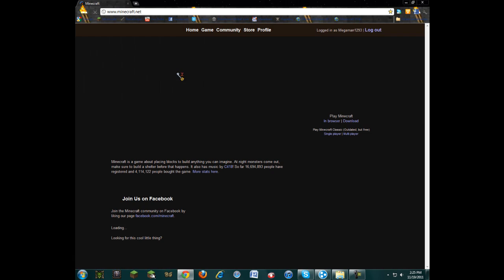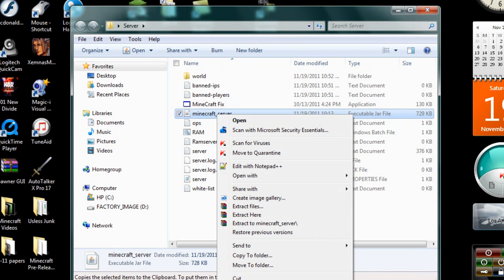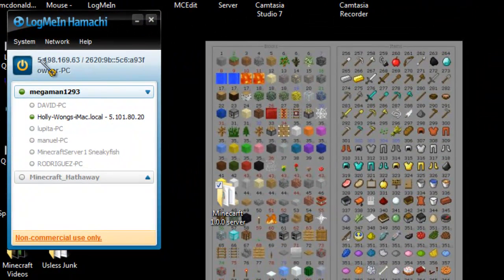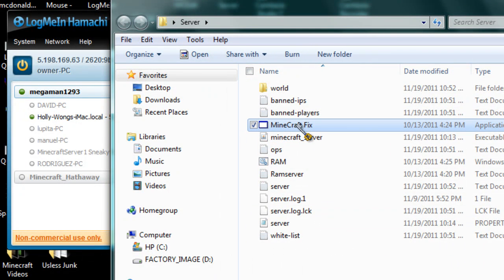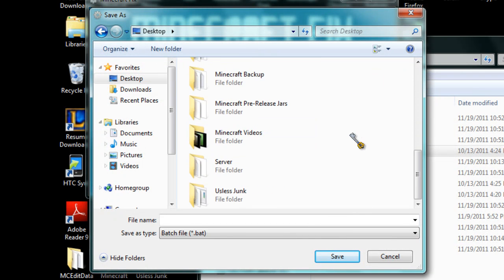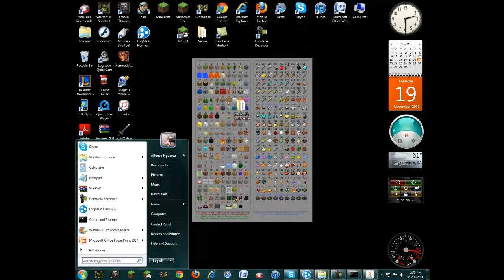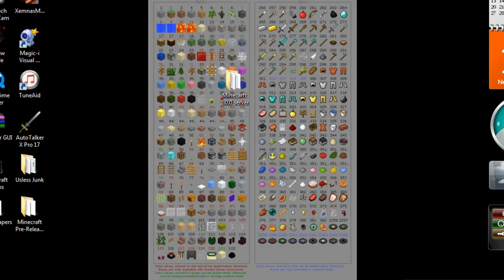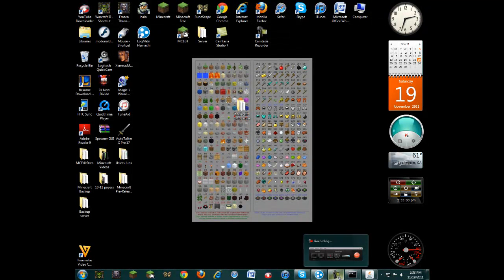Minecraft Server Maker 1.6.1 (+Hamachi) (+Ram Fix) [Outdated]